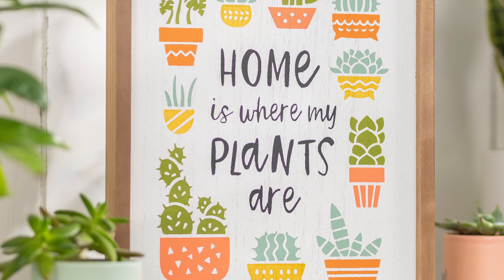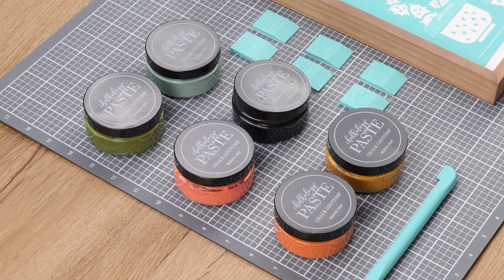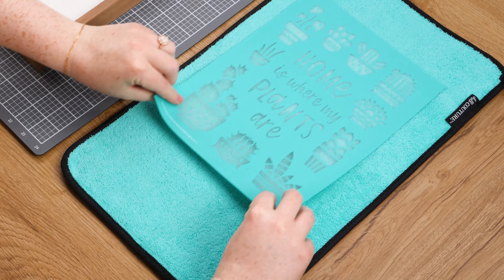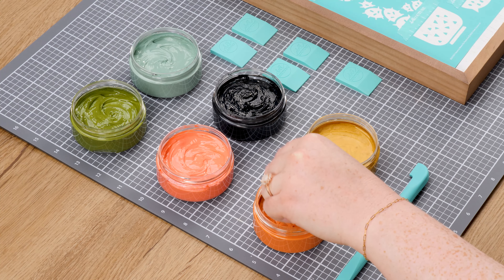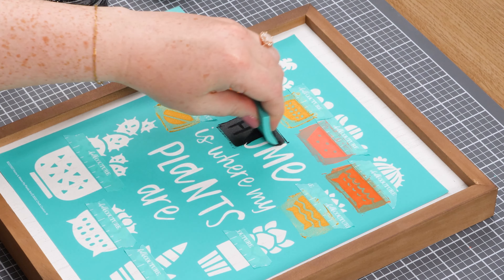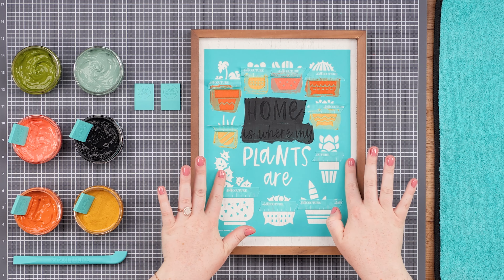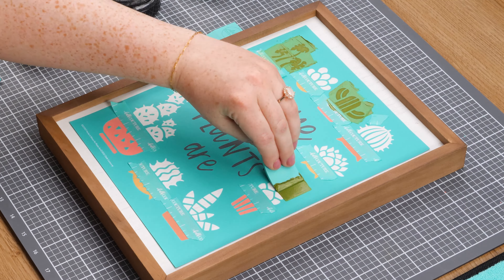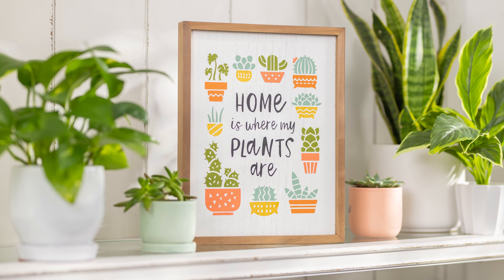ChalkStyle DIY Home Decor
Watch this easy tutorial on the Home is Where My Plants Are project.